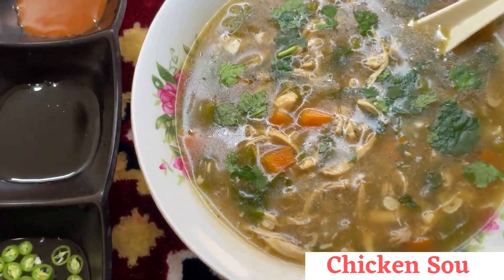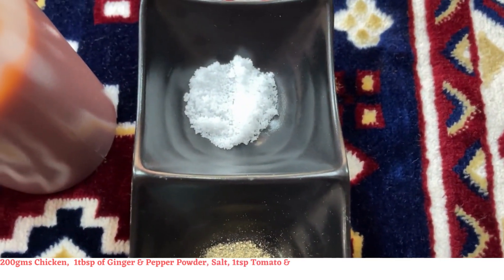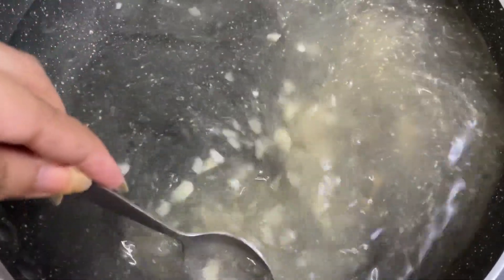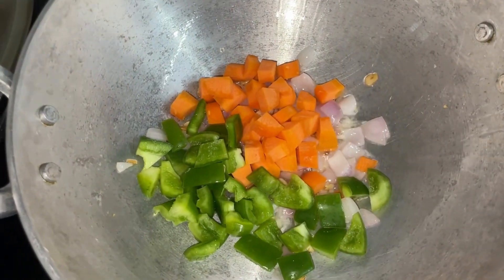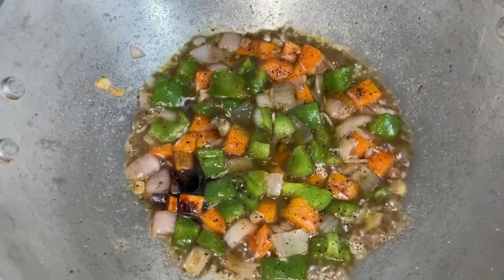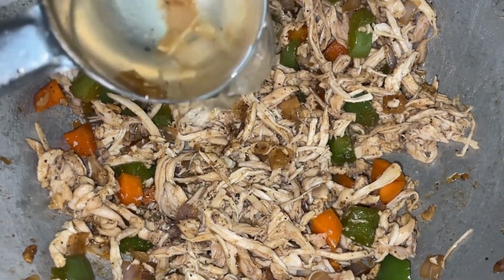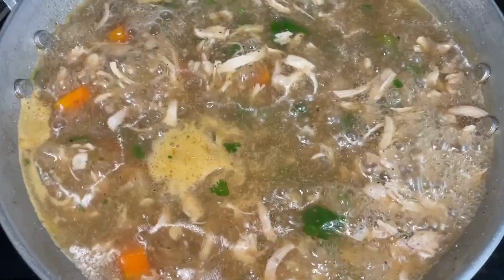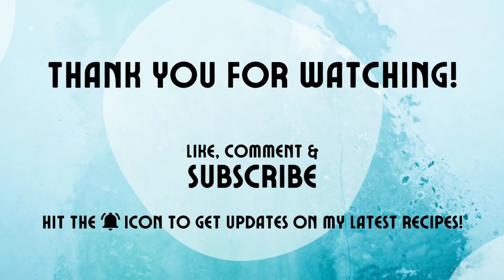Easy Chicken Soup Recipe | Homemade Chicken Soup Recipe | Shredded Chicken Soup | Gabby Ferns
Try this delicious and quick Chicken Clear Soup Recipe | Clear Chicken Soup Recipe | Chicken Veggies Soup Recipe | Non Veg Soup Recipe | Homemade Soup Recipe | Restaurant Style Chicken Soup Recipe at home & indulgeeee! 😊

Ingredients:
200gms Chicken
1 tbsp each of Ginger Powder & Pepper Powder
Salt as per taste
1 tsp each of Tomato & Soya Sauce
1 tbsp Chopped Veggies (Onion, Capsicum, Carrot)
2 tbsp Cornflour
6/7 Chopped Cloves of Garlic
2 tbsp Chopped Coriander